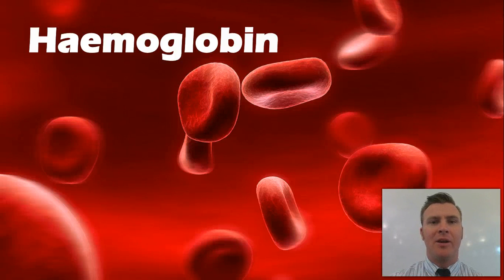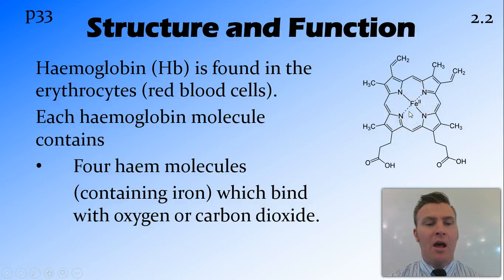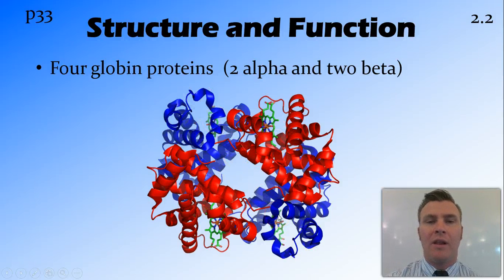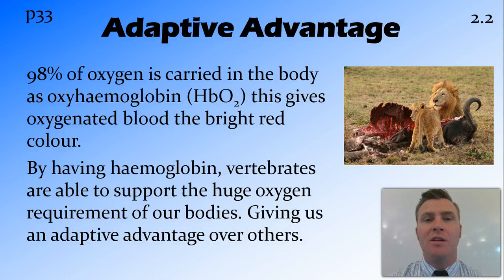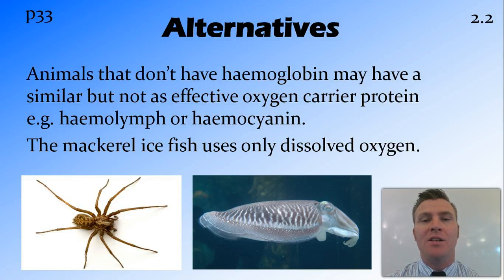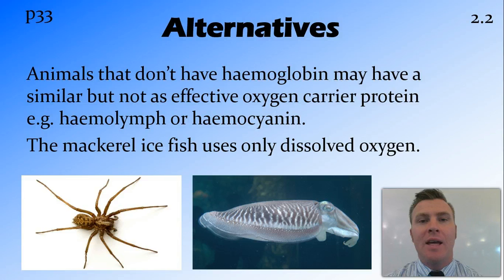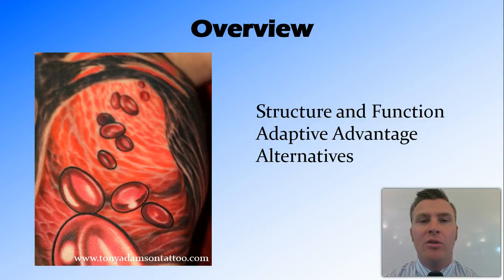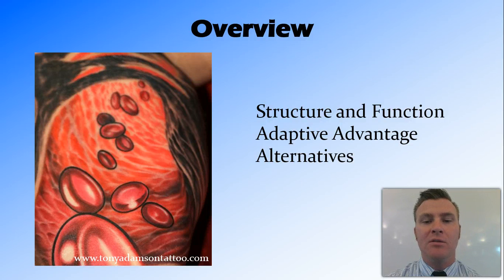Haemoglobin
NSW Syllabus
DotPoint 2.2.1

Adaptive Advantage
Alternatives